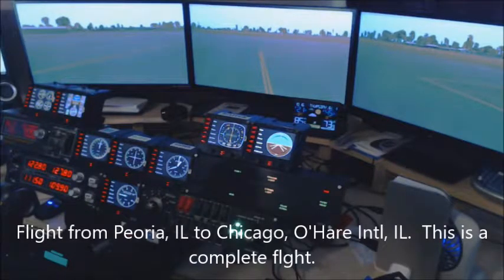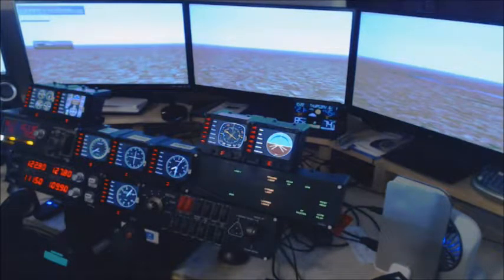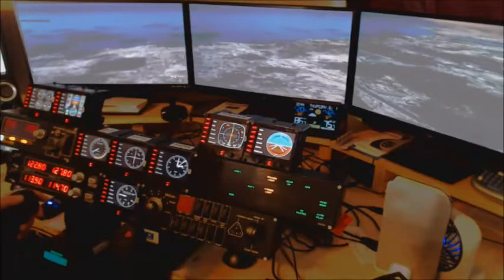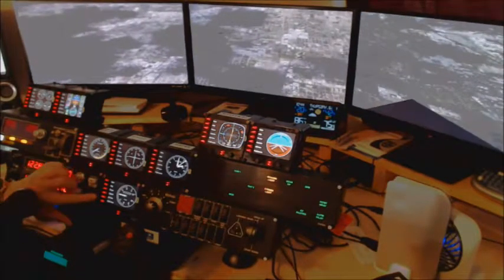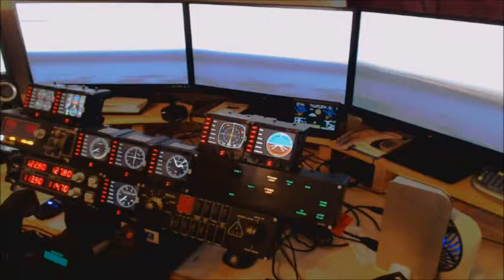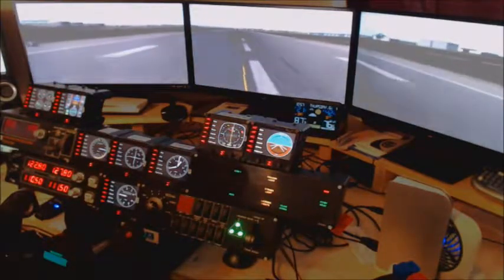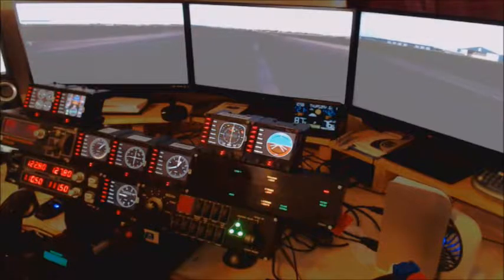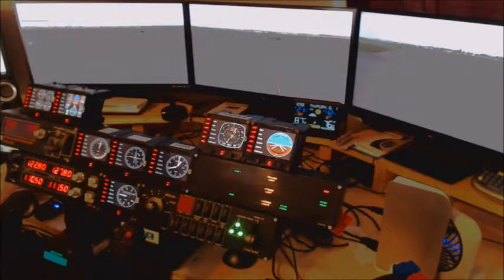KPIA KORD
Flight from Peoria, Il, to Chicago, O,Hare Intl, IL.  This contains the complete flight.  Is segment 1 of 3, of a leg from Peoria, IL to Stl Louis, MO.